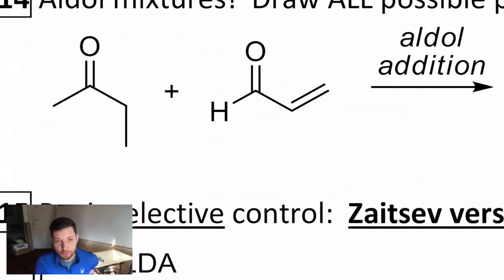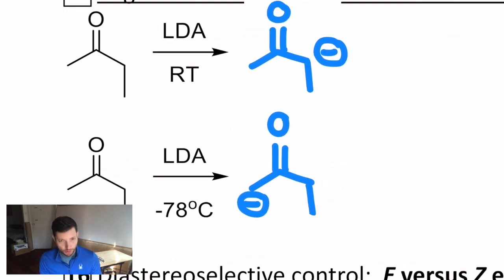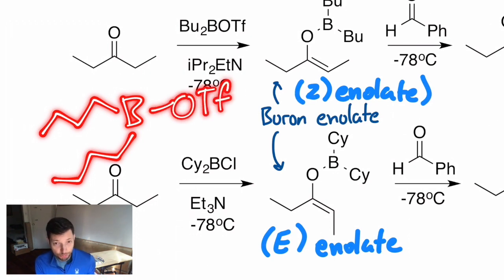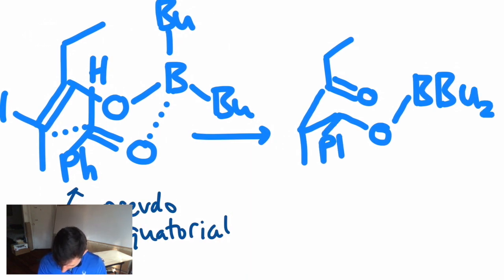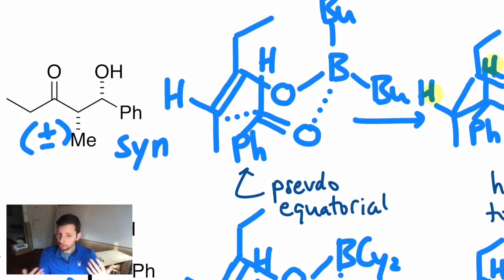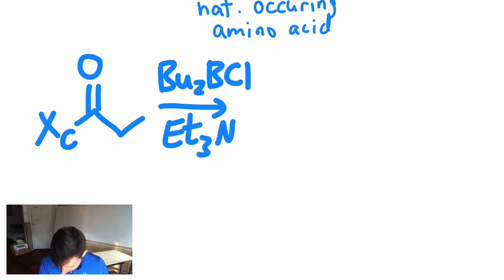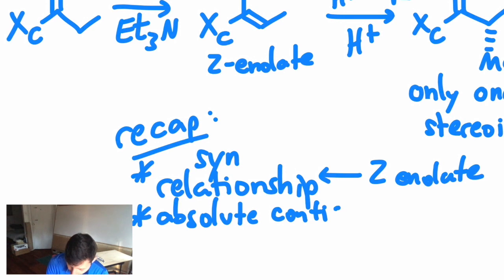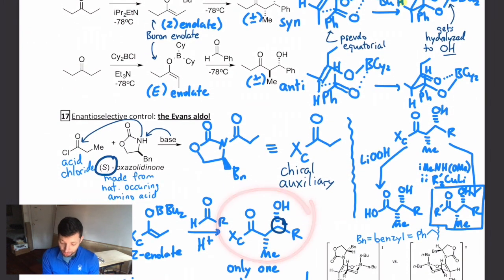Orgo 13.6 - advanced aldol